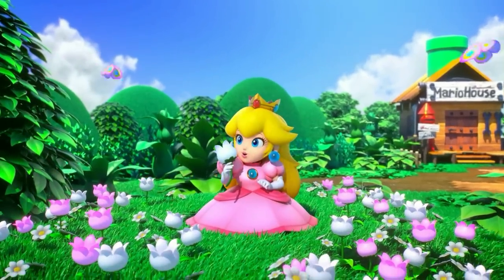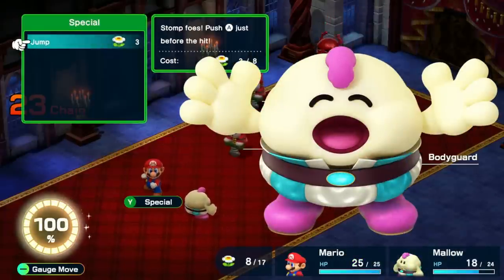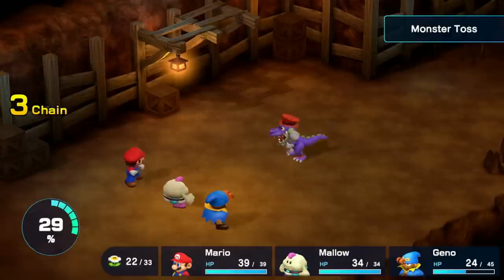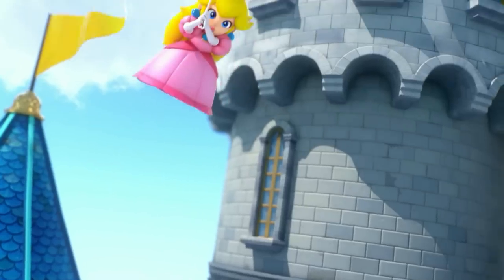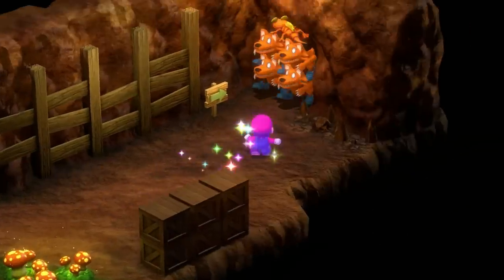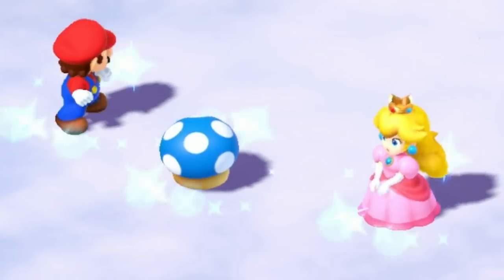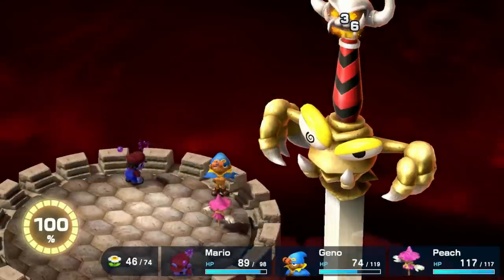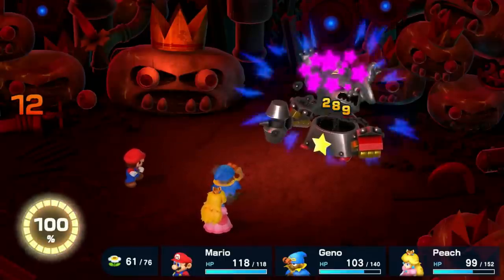Can you beat SMRPG with only mandatory battles?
No goombas were harmed in the making of this video.

RULES:

1. The party may only win forced battles
2. No lazy shell armor
3. No super suit
4. No red essence
5. No glitches/hacks

CAMERA EQUIPMENT
➤ 22 mm Lens
➤ 50 mm Lens
➤ Voltrox Lens Adapter

SOUND EQUIPMENT
➤ SM58 Wired Microphone
➤ Audio Interface
➤ Body mic set
➤ Rode Body Mic
➤ Microphone stand

GAMING/SCREEN CAPTURE EQUIPMENT
➤ Playstation 5
➤ Nintendo Switch

OTHER
➤ Phone Mount
➤ Standing table
➤ Green Screen
➤ Flat Screen Monitor